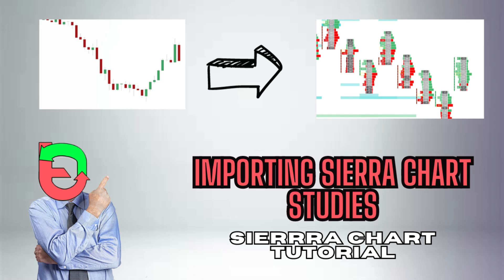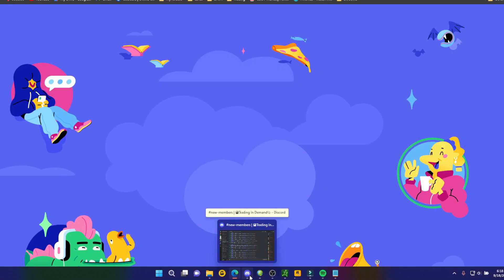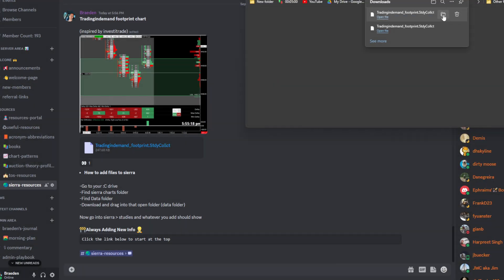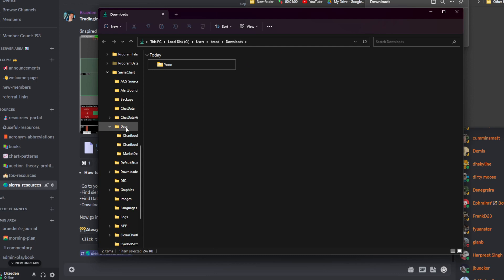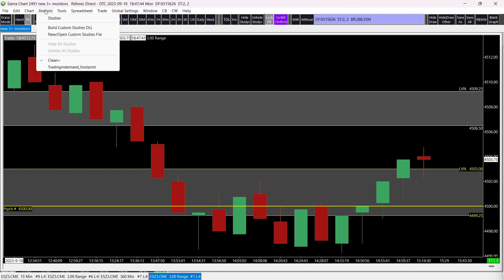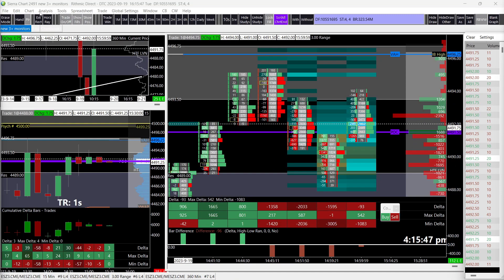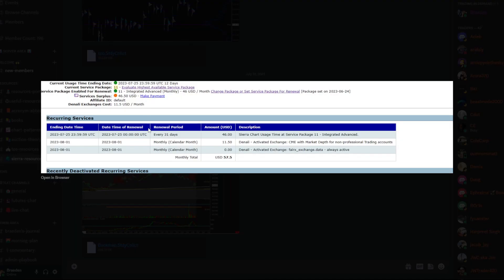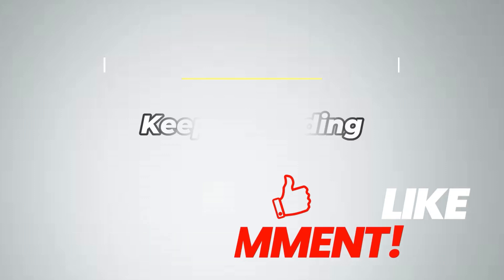Free Sierra Chart Resources: How to Download and Use Them for Trading Success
Welcome to another video where I’ll show you how to download and use TradingInDemand’s free Sierra Chart resources! In this tutorial, you’ll learn how to leverage these resources to enhance your trading experience. Watch now to discover the secrets of Sierra Chart and take your trading skills to the next level

Want to learn more? Join our free discord community and get access to tons of resources and links. to join the party!

All the links are on my LinkTree: Click this to get them!

🧿Free Sierra chart resources
📊Orderflow trading
📈Futures trader